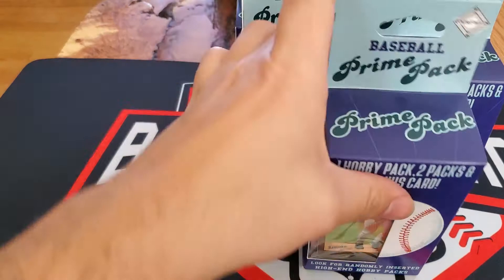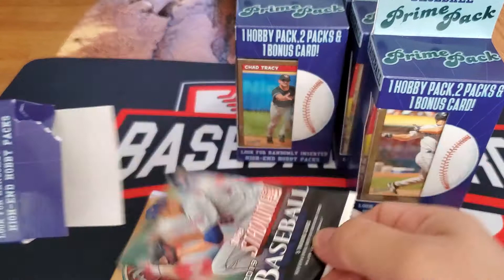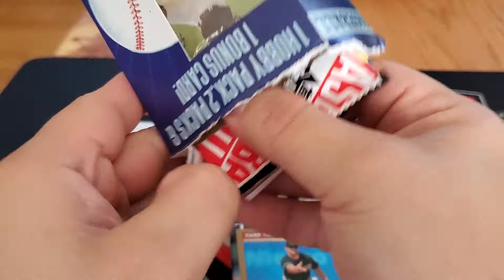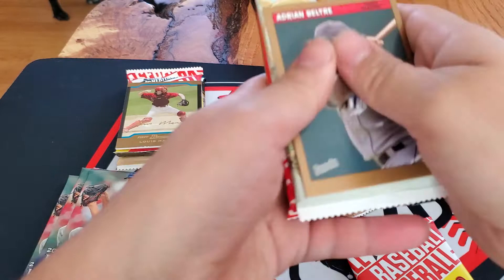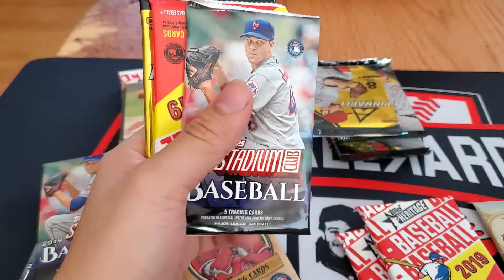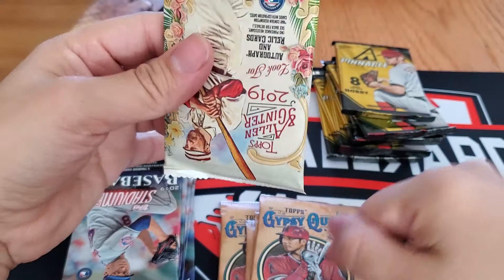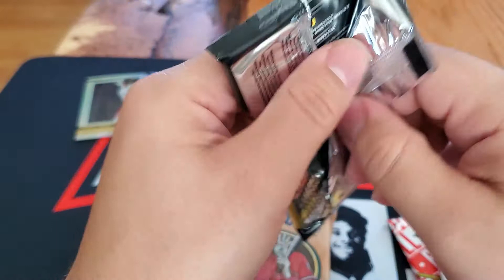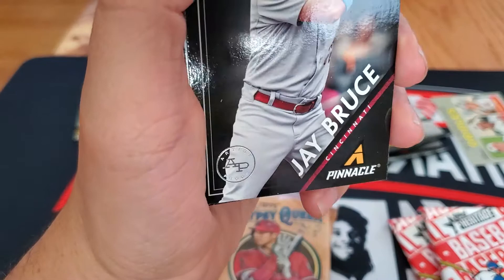Walgreens Prime Packs! 7 of them! Will I hit fire?!